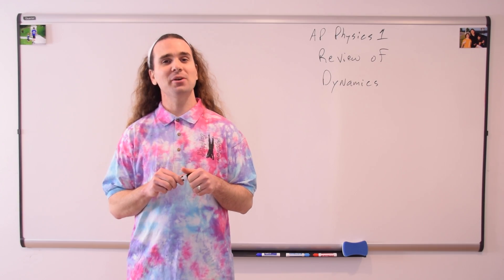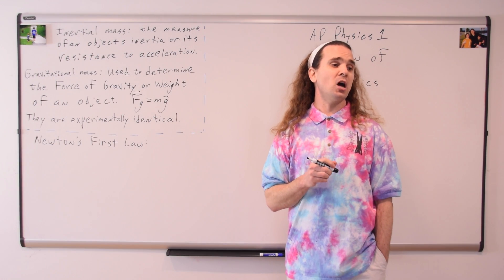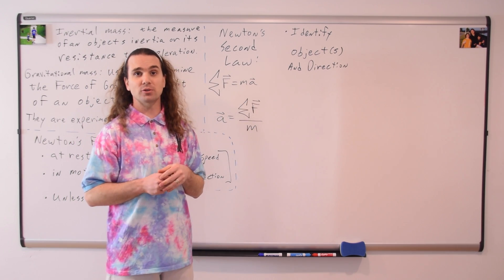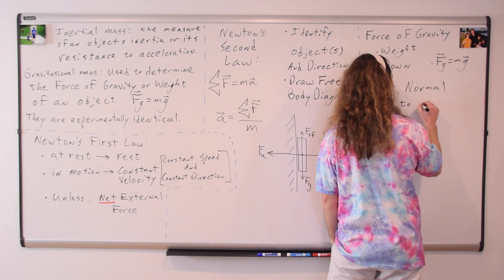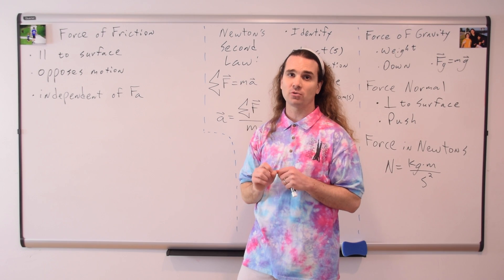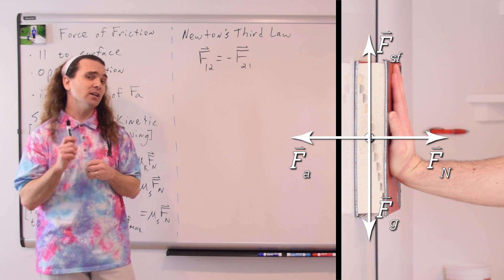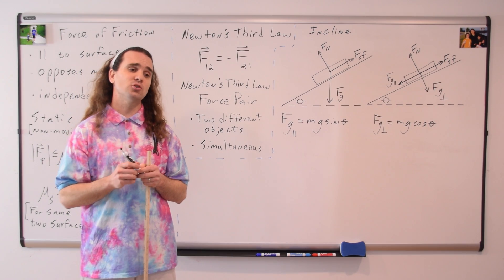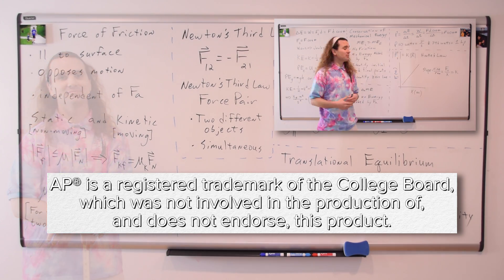(Previous Version) AP Physics 1: Dynamics Review (Newton's 3 Laws and Friction)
(Updated for the 2025 Exam)

Review of all of the Dynamics topics covered in the AP Physics 1 curriculum.

0:00 Intro
0:18 Inertial Mass vs. Gravitational Mass
1:14 Newton’s First Law of Motion
2:20 Newton’s Second Law of Motion
3:17 Free Body Diagrams
4:29 Force of Gravity or Weight
4:41 Force Normal
5:32 Force of Friction
7:32 Newton’s Third Law of Motion
8:20 Inclines
9:41 Translational Equilibrium

Next Video:
Work, Energy and Power Review for AP Physics 1

- Los subtítulos de este video de "Flipping Physics" han sido traducidos al Español. Gracias Anwar Delgado Silva!
- Οι υπότιτλοι αυτού του Flipping Physics video έχουν μεταφραστεί στα Ελληνικά . Ευχαριστώ τον Ζορμπά Στέφανο !

Gracias a Carl Hansen por editar las traducciones al español de este video.

Previous Video:
Kinematics Review for AP Physics 1